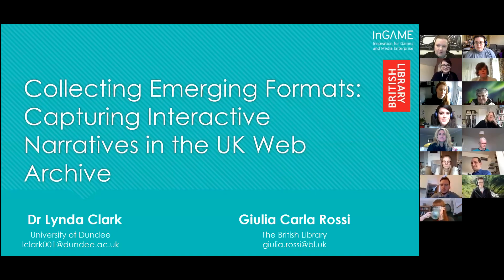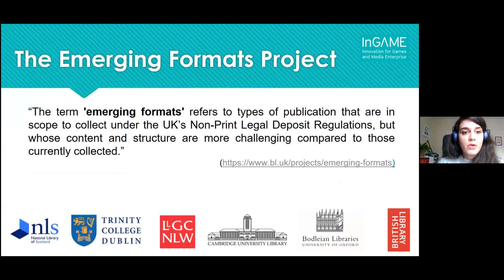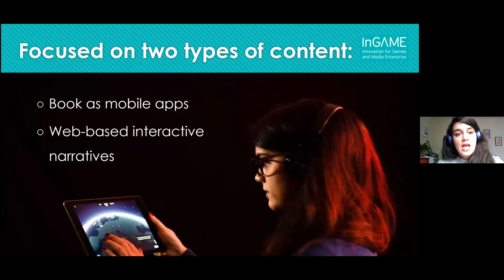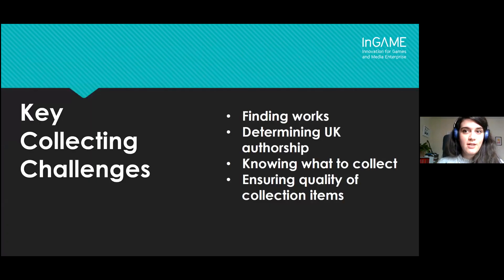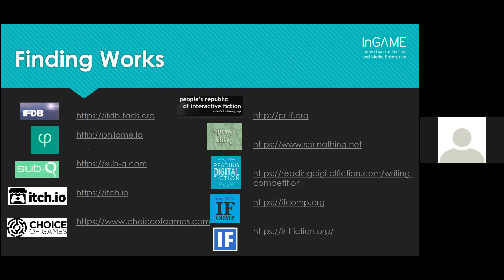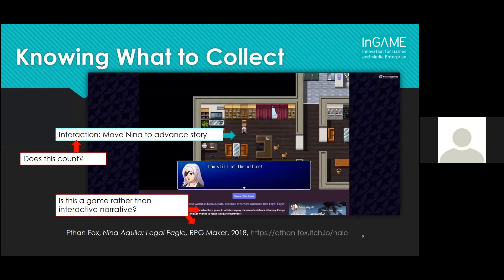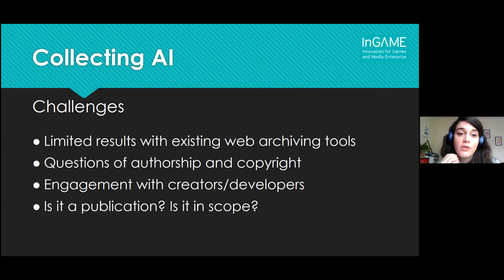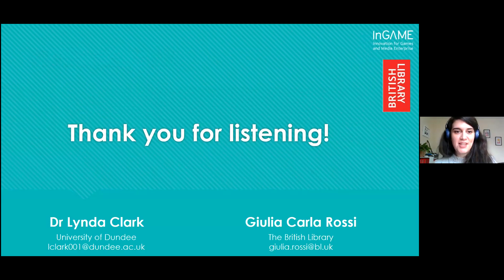AURA Workshop 2 - Lynda Clark and Giulia Carla Rossi - Collecting Emerging Formats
Lynda Clark (Post-doctoral research fellow in Narrative and Play at InGAME: Innovation for Games and Media Enterprise, University of Dundee) and Giulia Carla Rossi (Curator for Digital Publications, British Library) gave a talk on the second day of the second AURA workshop (29th January 2021) discussing the way the British Library are collecting and preserving interactive narratives on the web.

More about the AURA network (Archives in the United Kingdom/ Republic of Ireland and AI) on our